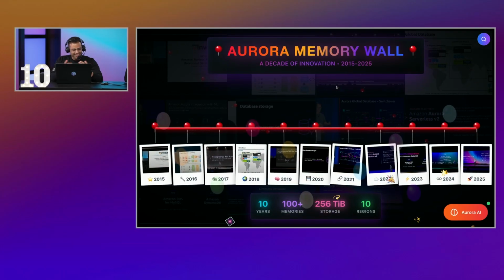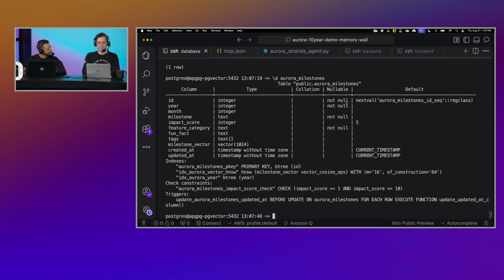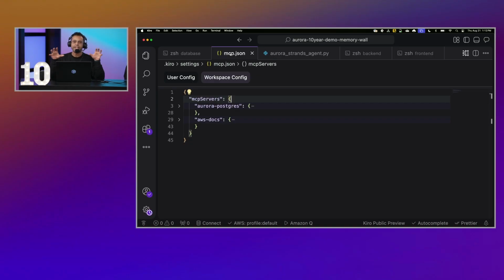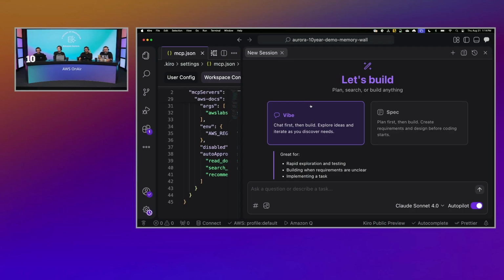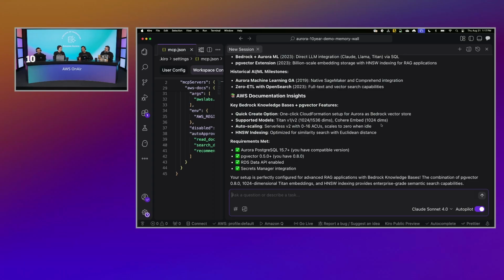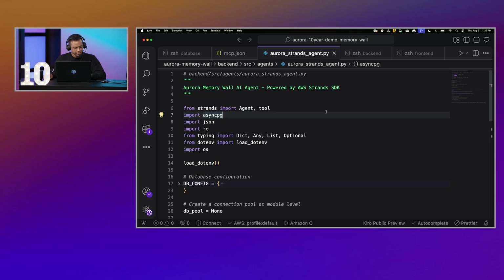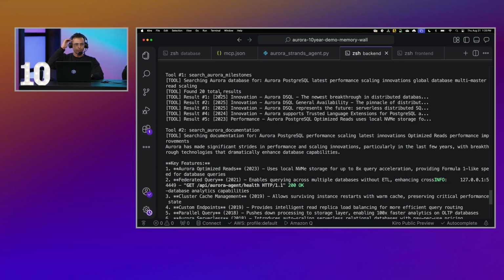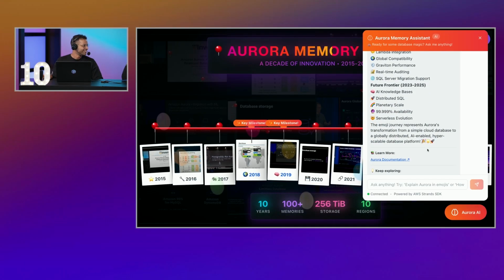Aurora memory wall: a decade in vectors | A decade of innovation with Amazon Aurora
Watch a live demonstration of building an AI-powered memory wall using pgvector on Aurora PostgreSQL-Compatible Edition. Watch the demo transform 100+ Aurora milestones - spanning product launches, blog posts, and change logs - into vectorized "memories" for semantic exploration.

Read how to supercharge vector search performance and relevance with pgvector 0.8.0 on Amazon Aurora PostgreSQL

Visit this link for a quickstart guide shows you how to create your first basic Strands agent